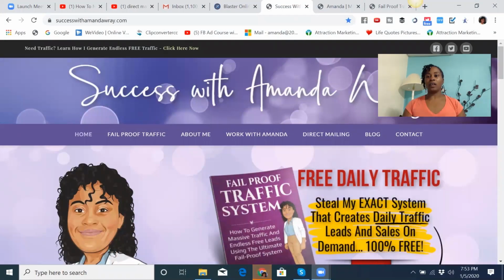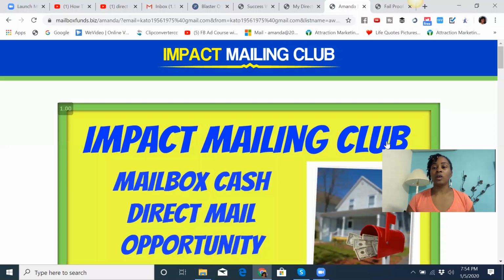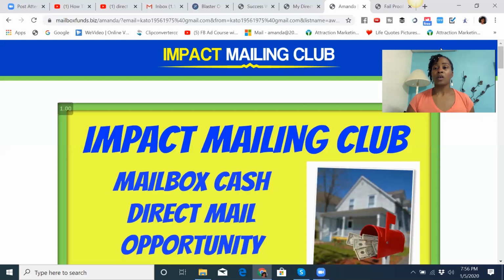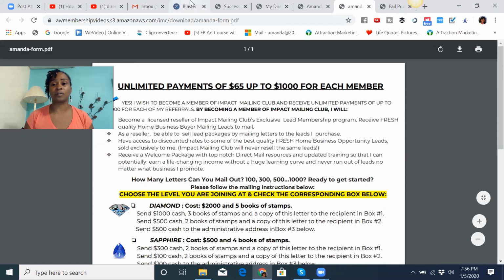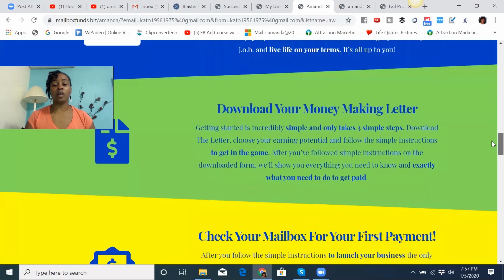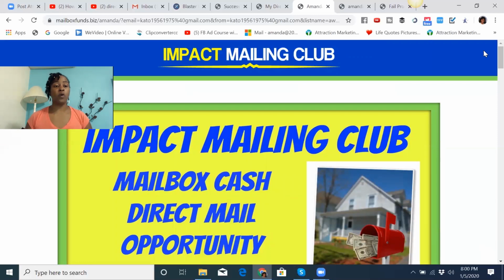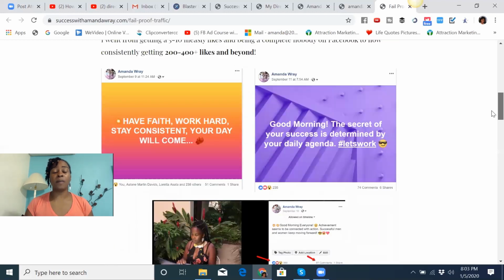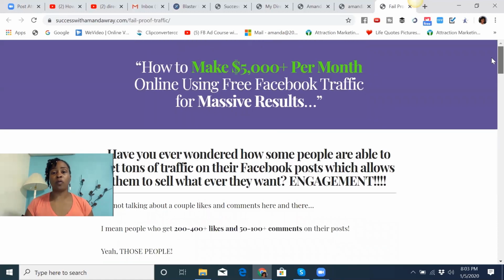How to Generate Direct Mail Leads Online Quick & Easy How To Attract New Business 2020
How to Get Leads For My Business - if you are wondering how to get free leads for my business this video will walk you through it.
How to get more leads for your business will help you to get more sales and achieve success within your business. How to get more leads for your business (strategies to start today! How To Get Leads Online: Generate Your Own Business Leads

Once you learn how to generate leads online, you have nowhere to go but up.

We provide you with the training, leads and resources for you to start mailing letters from the comfort of your home. You mail out the cover letter along with the order forms and when a person decides to join Impact Mailing Club you will receive direct member to member payments and stamps!

You can mail...

100, 500, or 1000 per week!!!  YOU CAN DO THIS!

MAILBOX MONEY HAS BEEN EARNING ME A FULL TIME INCOME SINCE 2016 AND IT CAN DO THE SAME FOR YOU TOO!!!  "IMPACT MAILING CLUB" IS BOOMING AND THOSE WHO ARE JOINING ARE EARNING A CONSISTENT INCOME AND ARE BUILDING WITH A WONDERFUL COMMUNITY OF PEOPLE AND SUPPORT.

HOW ITS A GREAT OFFLINE DIRECT MAIL BUSINESS OPPORTUNITY FOR ANYONE AND EVERYONE TO START MAKING ADDITIONAL INCOME!...

TAKE ACTION, GET STARTED & JOIN NOW!

THIS IS TRULY A GREAT TEAM, COMPANY & OPPORTUNITY FOR ANYONE THAT�S LOOKING TO MAKE ADDITIONAL CASH INCOME DAILY & WEEKLY.
(TRAINING & RESOURCES ARE PROVIDED)

I LOOK FORWARD WORKING WITH YOU. ?

physical welcome kit impact mailing club, impact mailing club, six figure stamp club, impact mailing club review,
impact mailing scam, work from home, 30 day success formula, 6 figure stamp club, make money offline,
mail letters make money, direct mail marketing, mailing flyers, impact mailing club welcome kit, offline business,
legit direct mail marketing business, direct response marketing, six figure stamp club scam,
Amanda Wray, Ontarian Hawkins, Rose Alameda